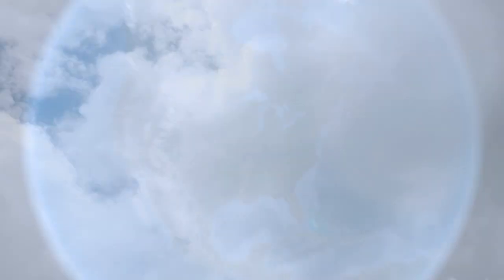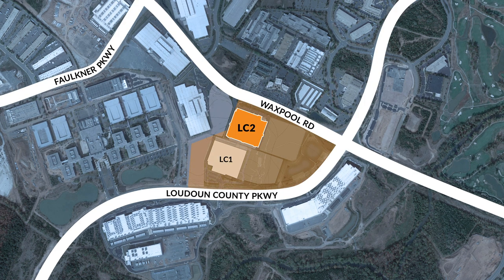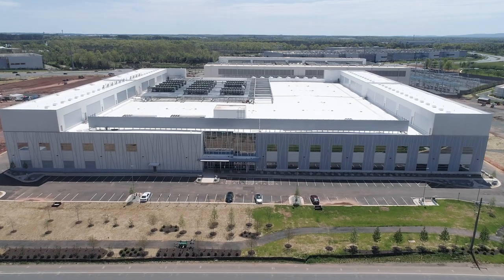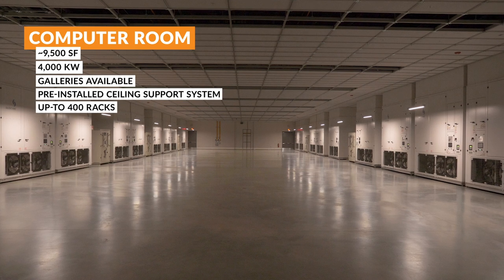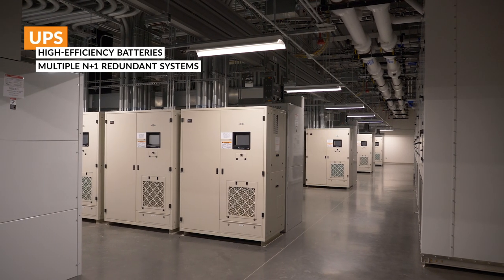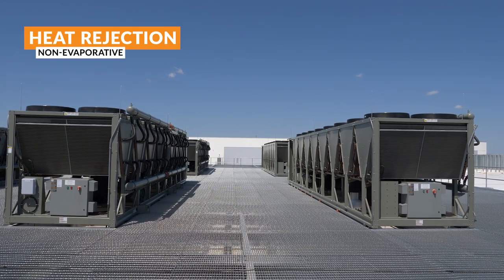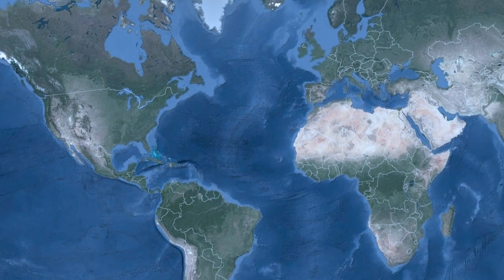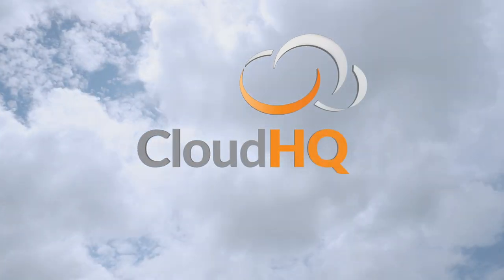CloudHQ's LC2 Data Center in Ashburn, VA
Welcome to CloudHQ's LC2 Data Center